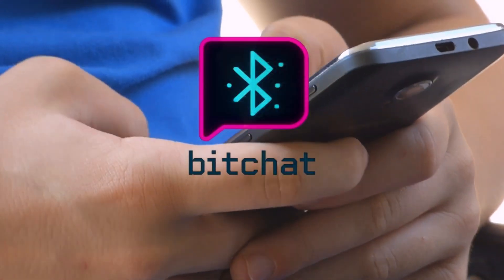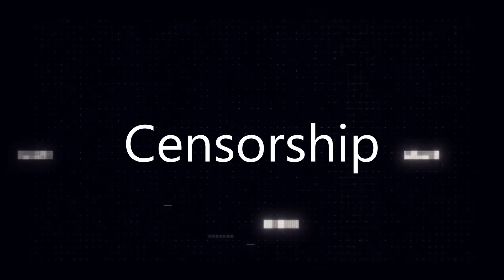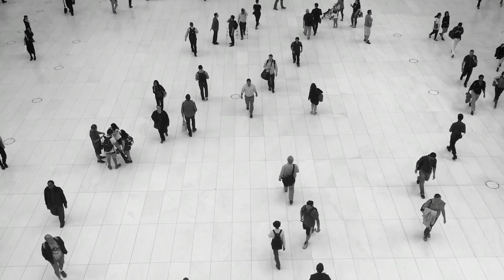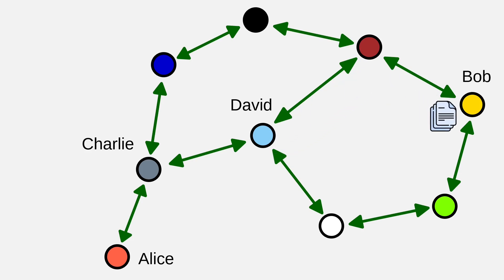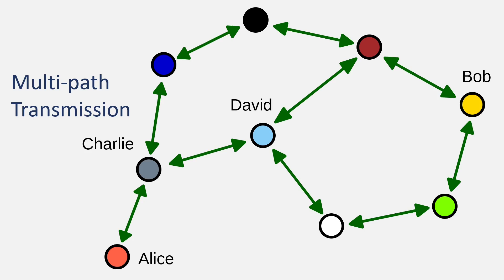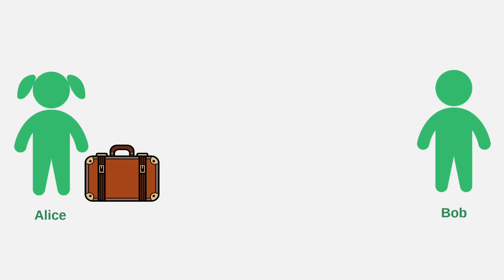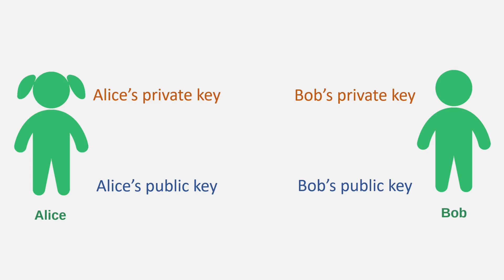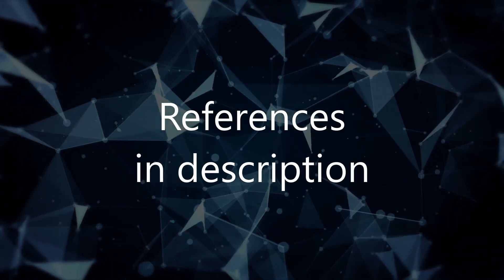Why do we need Bitchat? | Secure Bluetooth Messaging Without Internet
Jack Dorsey, co-founder of Twitter (now X), has launched a new messaging app called BitChat. But why another app in such a crowded space? The answer lies in how BitChat works—and how it’s different from WhatsApp, Telegram, or Signal.

Unlike traditional apps, BitChat doesn’t need servers or even an internet connection. It uses Bluetooth to send messages directly between users, forming a peer-to-peer (P2P) mesh network. Messages hop across multiple users until they reach the recipient, making the system decentralized, censorship-resistant, and more reliable.

Timeline:
00:00 How is Bitchat different from existing messaging apps?
00:24 How peer-to-peer messaging works over Bluetooth?
01:22 Graph representation of P2P network
01:40 Multi-hop and multi-path relay mechanisms
02:16 Redundancy with store-and-forward
03:10 End-to-end encryption and security with Bitchat

Watch till the end to understand how BitChat could change the way we think about messaging.

Credits: Tech Technology Presentation Music by Hitslab

Licensee:
anuraggin

Audio File Title:
Technology - Tech Technology Presentation Music

Audio File ID:
269140

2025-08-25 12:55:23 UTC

Pixabay, a Canva Germany GmbH brand
Pappelallee 78/79
10437 Berlin
Germany